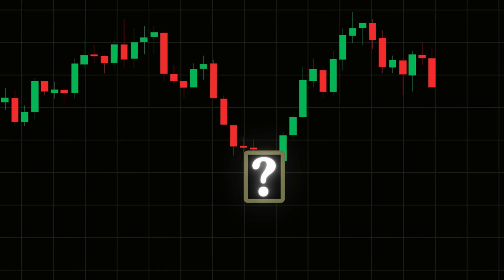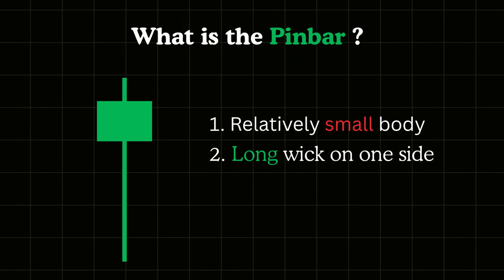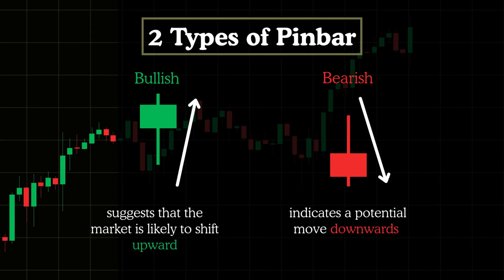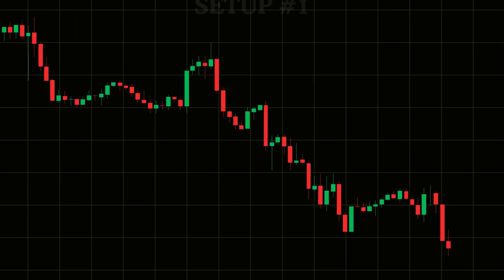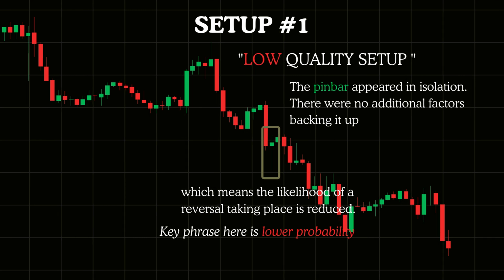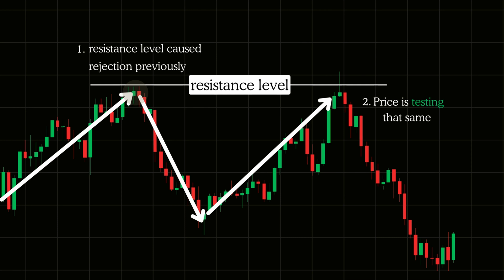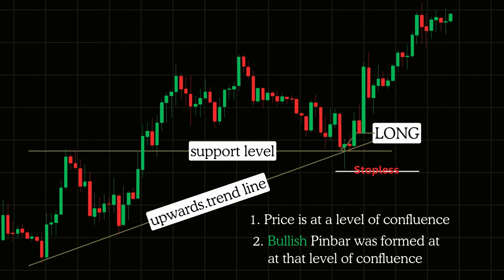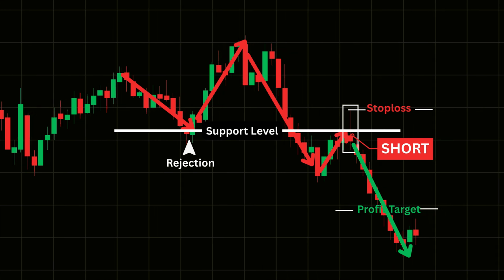Best Candlestick Pattern for Smart Entries – Stocks, Forex & Crypto Strategy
🚨 The Candlestick Pattern That Predicts Reversals!
What if you could spot trend reversals before they happen?
In this video, I reveal a powerful candlestick pattern that consistently appears right before major market shifts.
📉 Learn how to identify it and use it for high-probability trade entries.
✅ Works across Forex, Crypto, and Stocks for massive profit potential.
🎥 Don’t miss this game-changing strategy—watch now and trade smarter!